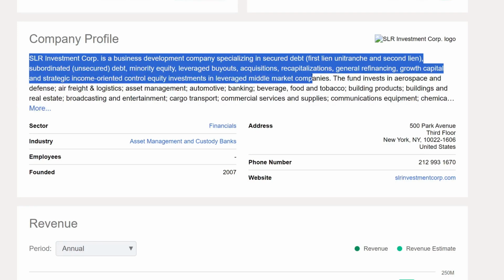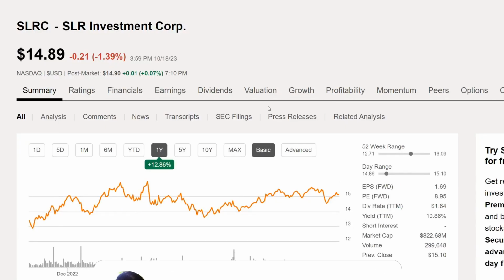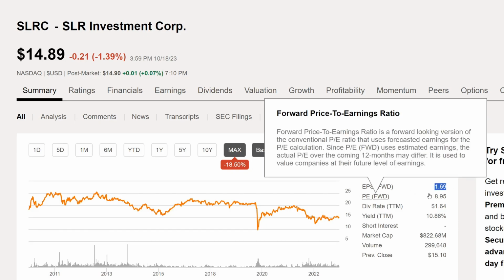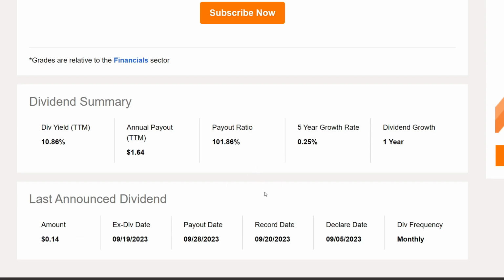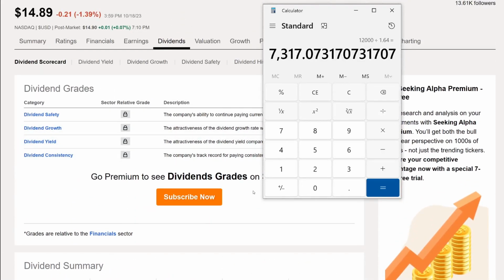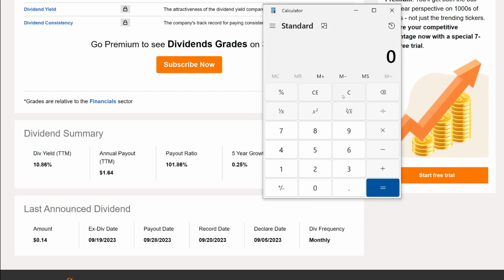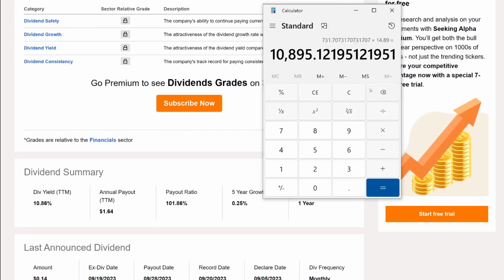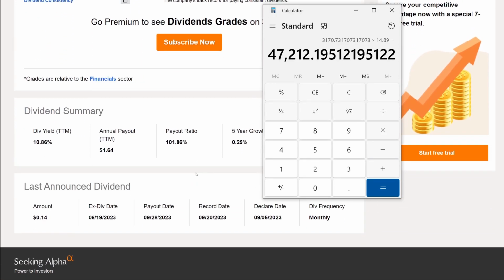How Many Shares Of Stock To Make $1000 A Month? | SLR Investment Corp. (SLRC)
This goes over SLR Investment Corp. (SLRC) using dividends.

In this video, I go over the math and show you how many shares you would need from SLR Investment Corp. (SLRC) to make $1000 dollars in dividends per month.